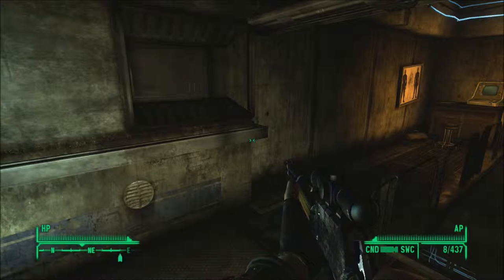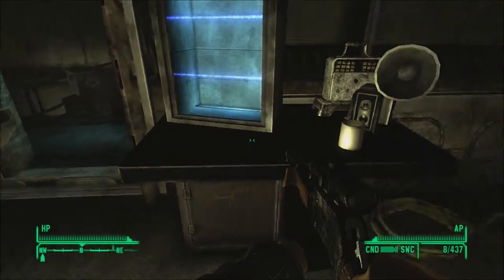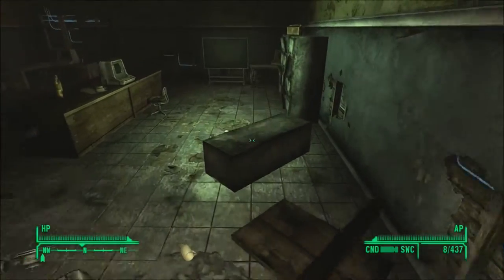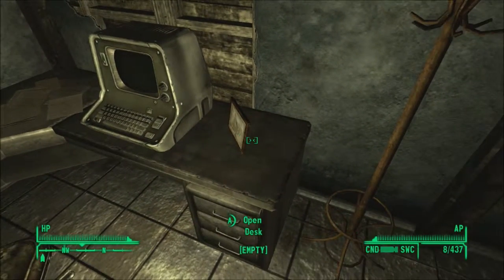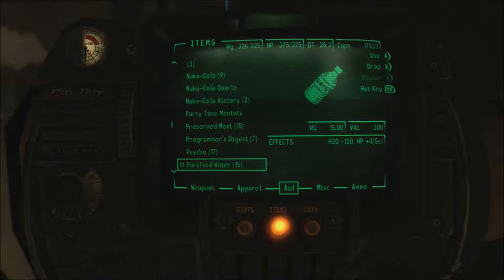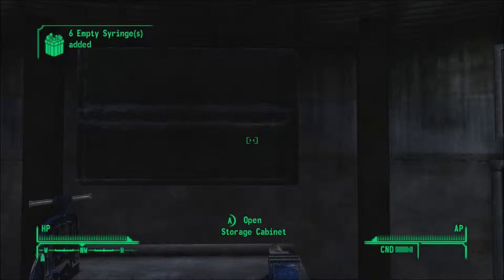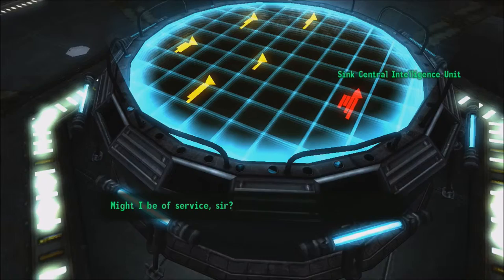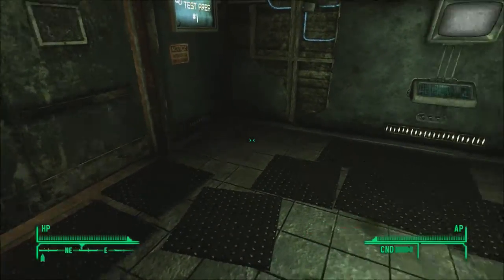New Vegas Series, Episode 91: PREPARING FOR THE TESTS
As the inevitable test looms, we spend a little time getting ready for it where we can.

Found as azula-griffon.tumblr.com on Tumblr, and azulagriffon.deviantart.com on deviantart!